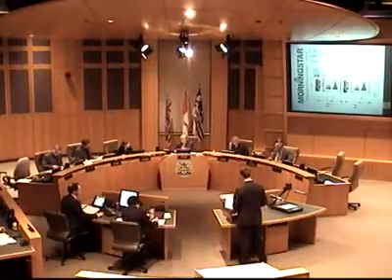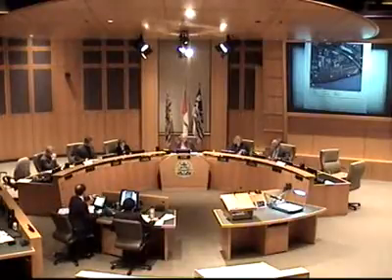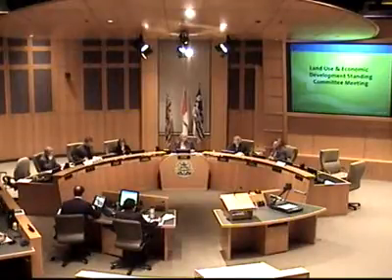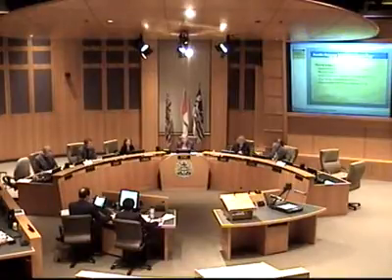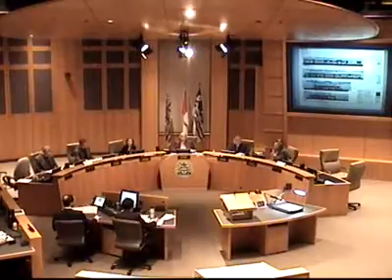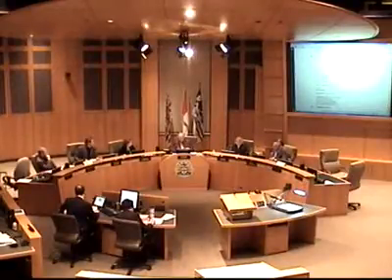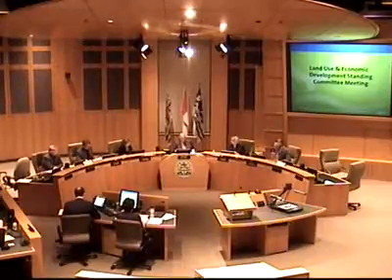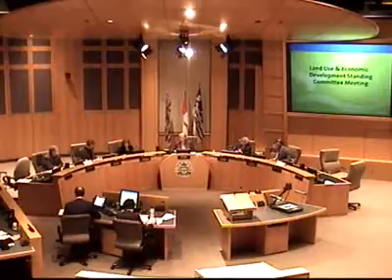Coquitlam Land Use & Economic Development Standing Committee, 2011-02-14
Land Use & Economic Development Standing Committee on Monday, February 14, 2011. Entire Meeting. Coquitlam City Council in British Columbia, Canada.

00:00:02 - Minutes of Land Use & Economic Development Standing Committee - January 24, 2011
00:00:13 - Item 2 - Development Variance Permit - 3434, 3438 & 3444 Roxton Avenue
00:03:27 - Item 3 - Development Variance Permit - 1404 & 1408 Coast Meridian Road
00:04:06 - Item 4 - Development Variance Permit - 6 Burbidge Street (Maquabeak Park)
00:10:46 - Item 5 - Development Variance Permit - 456 Walker Street
00:12:08 - Item 6 - Development Permit - 1090 Lougheed Highway (former Barnes Wheaton)
00:19:24 - Item 7 - Proposed Rezoning from RS-1 to C-1 - 1649 Como Lake Avenue
00:28:25 - Item 8 - Austin Heights Neighbourhood Plan - Bylaw No. 4196, 2011
00:33:42 - Item 9 - Coquitlam Tourism Blueprint
00:34:56 - Item 10 - Foshan Chancheng Memorandum of Understanding & Potential Visit to Coquitlam
00:38:10 - Item 11 - Minutes of Maillardville Commercial & Cultural Revitalization Task Force - January 13, 2011
00:38:25 - Item 11.1 - Maillardville Core Commercial Area - Potential Development Incentives
00:40:07 - Item 12 - Minutes of Multiculturalism Advisory Committee - January 20, 2011
00:41:27 - Other Business
00:44:32 - Adjournment